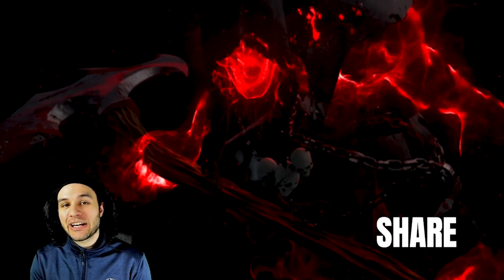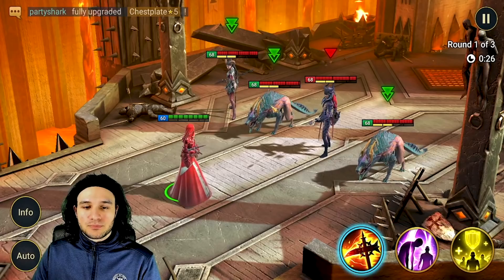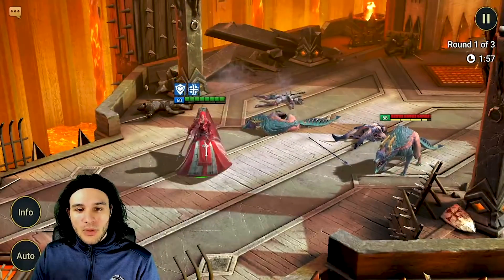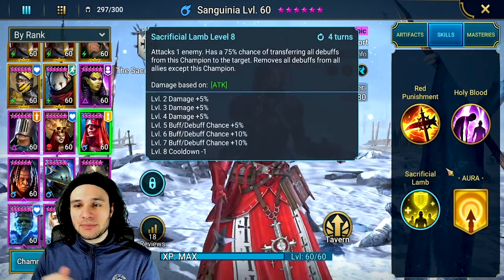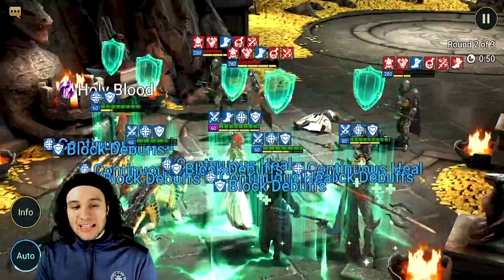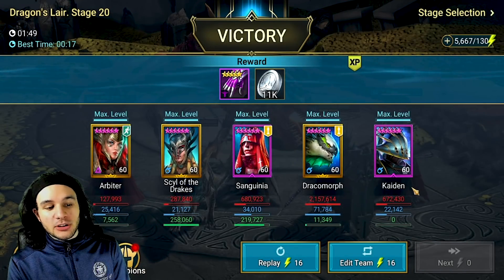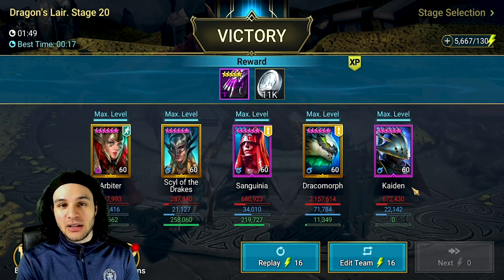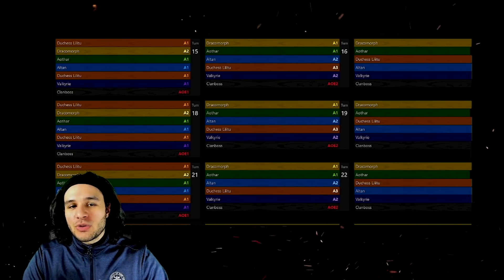Champion Spotlight: Sanguinia I Raid Shadow Legends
Take a look at this awesome new epic and see where she can help you and your account!
Subtitles now Available for All Languages!
raid shadow legends on pc system requirements murderinc raid plarium
sanguinia guide build ad gameplay dungeons arena guides builds